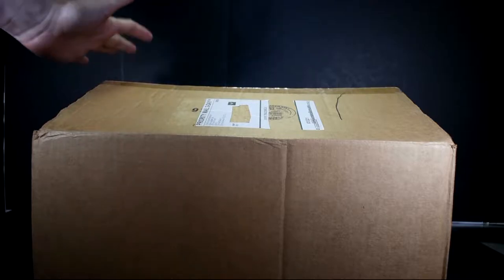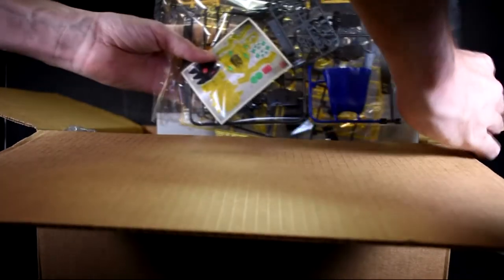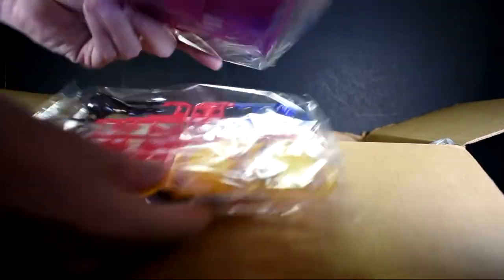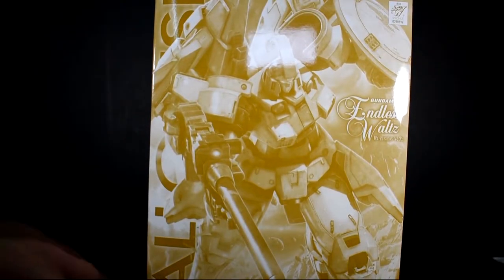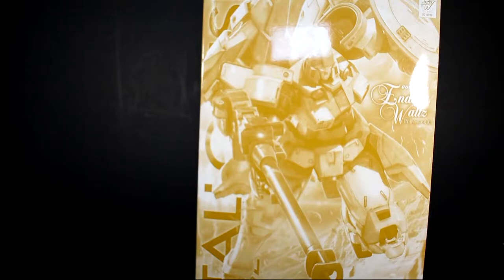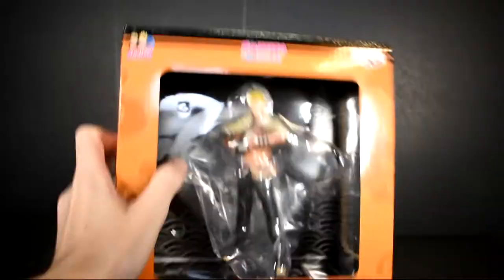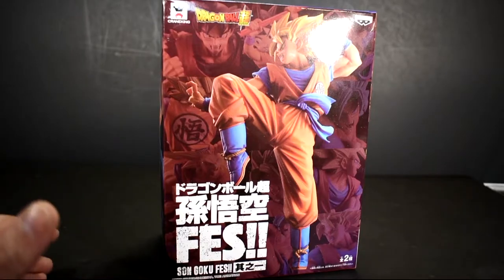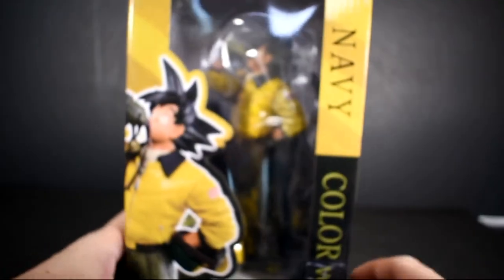GUNPLA DELIVERY AND OTHER THINGS 1 - VIDEO - 24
GUNPLA DELIVERY AND OTHER THINGS  ONE

LINKS AND PRICES BELOW FOR EVERYTHING IN VIDEO

BIGBADTOYSTORE
SON GOKU FES SET - $49.99: (COULDNT FIND THE ONE GOKU)

EBAY
GOKU IN NAVY JACKET $37.99 USD MAYBE MORE

BORUTO - NARUTO NEXT GEN NARUTO FIGURE - $65.99 USD

PS. EVERYTHING I LOOKED UP FOR IN THE STATES